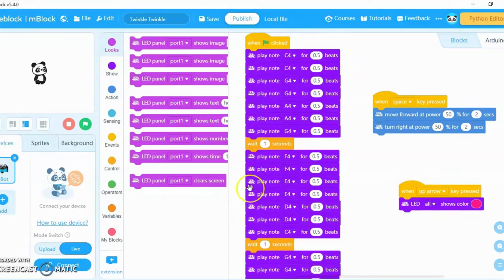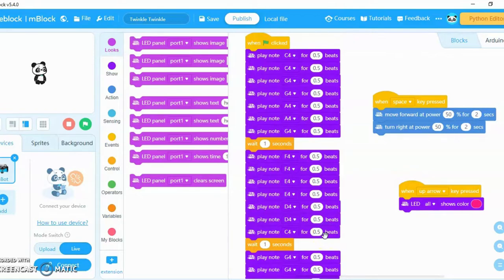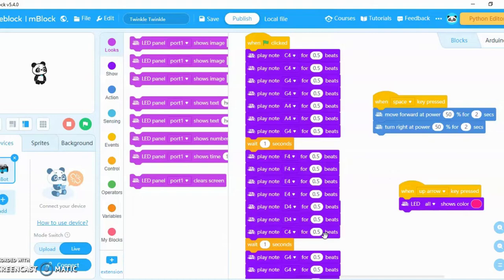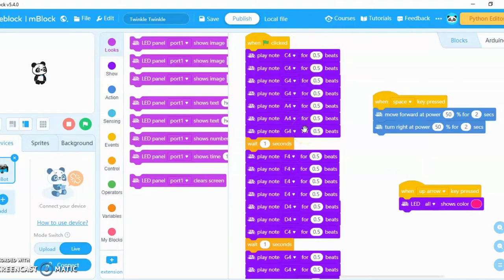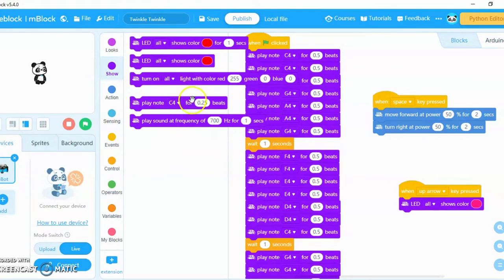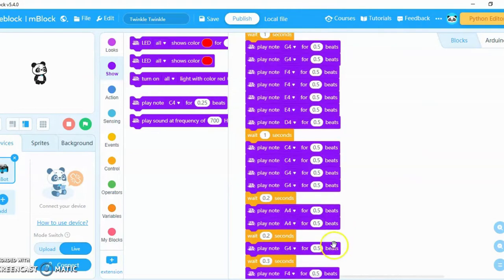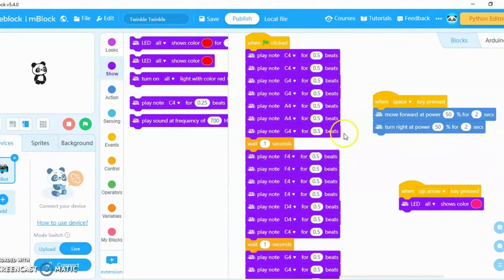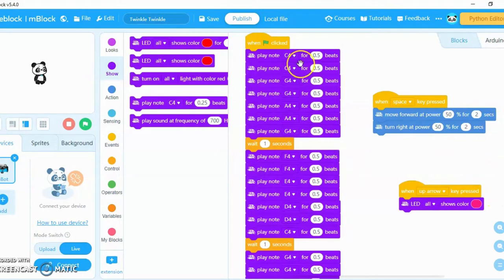How to make your robot play music (mbot robot)!